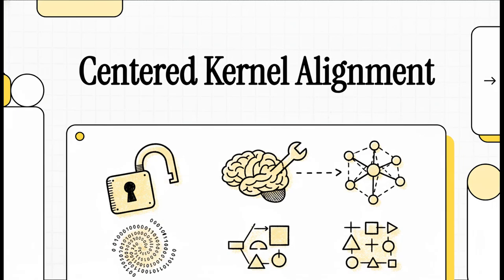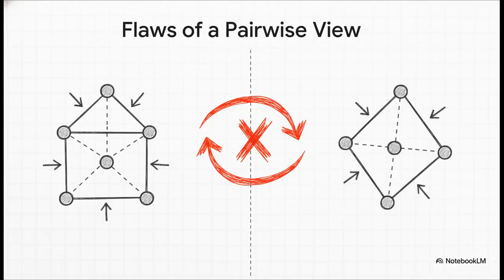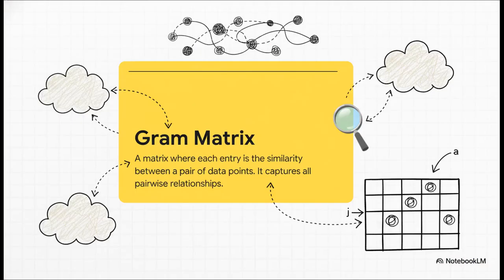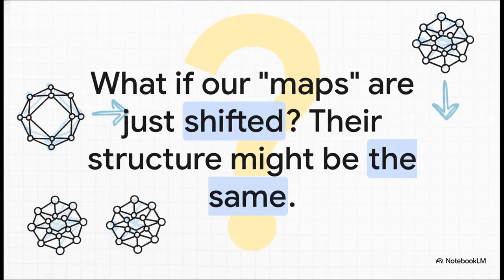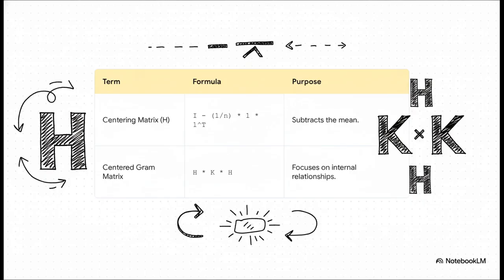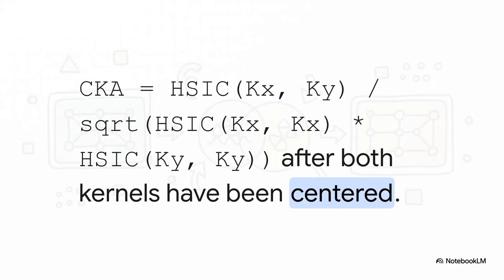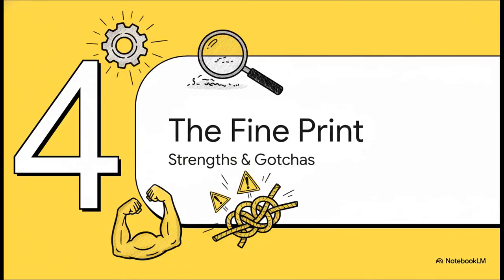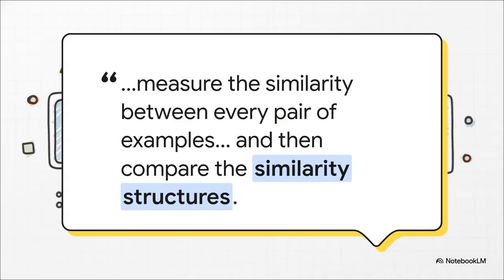Centered Kernel Alignment (CKA): A Mathematical Deep Dive | The Math Behind the AI "Mind"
Ready to go beyond test scores? This video provides a technical walkthrough of Centered Kernel Alignment (CKA), a robust method for comparing neural network representations. We explore the limitations of pairwise views like cosine similarity and dive into the mechanics of Gram Matrices and the Hilbert-Schmidt Independence Criterion (HSIC). Learn how centering mathematically shifts these "relationship maps" to provide a pure look at internal logic, invariant to rotation.

This overview was developed using NotebookLM, with technical data and prompts carefully provided to ensure accuracy and depth.